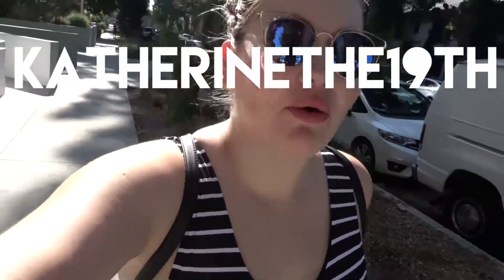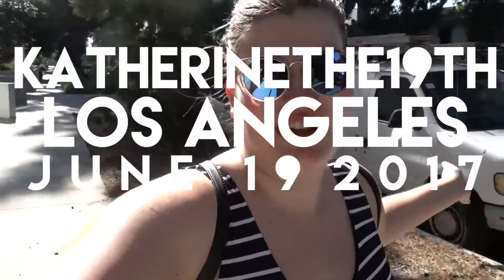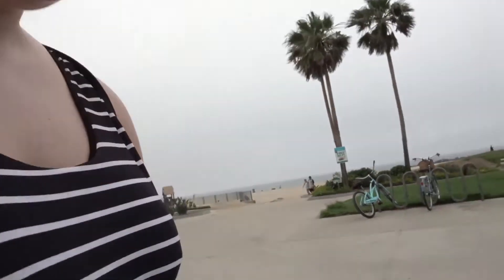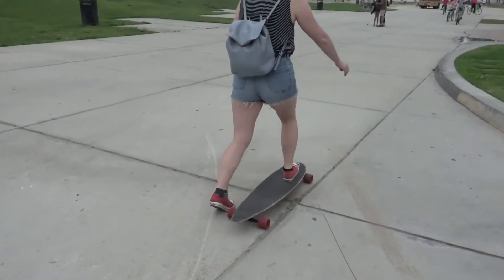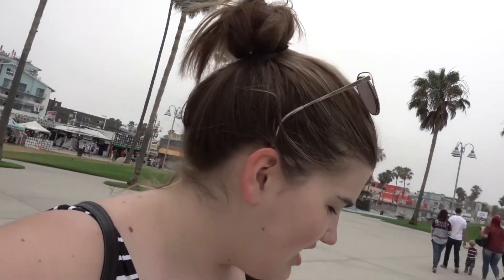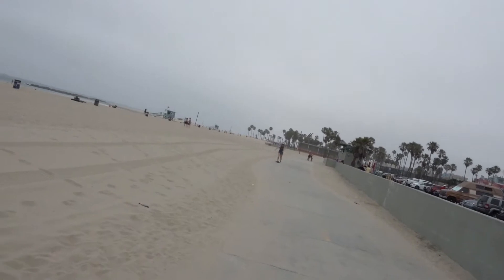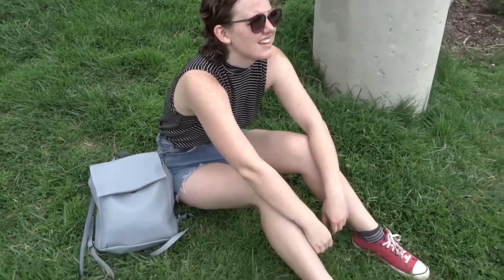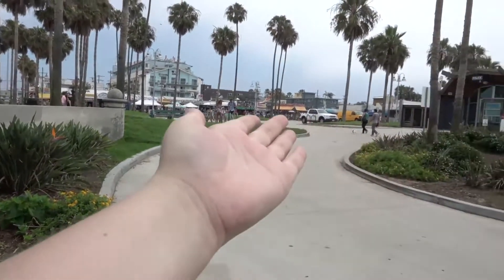SURFING IN SANTA MONICA / SKATEBOARDING IN VENICE BEACH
It was 21st birthday and I spent it at Venice Beach and Santa Monica.

Check out my travels in Santa Monica and Venice Beach during my week in California! Skate boarding in Venice Beach and surfing in Santa Monica, a great way to spend my birthday!

// Sign up for my monthly newsletter to hear updates about all things K19!

Creator Club: Guide to video making for young women youtubers!

K19 Studio Productions: the filmy things that I've made

EXPLORE: My adventures around the world & at home!

// ABOUT ME

I'm Katie, an 20 year old student and Youtube video creator, living in Canada. My goal is to make videos that make you think, make you laugh, and maybe even learn something new. I'm interested in minimalism, the environment, film making, and travel, and I'd love to share those interests with you.

I make videos about making videos, travel, style and creativity. I'm obsessed with side projects and live by the mantra of "create everyday." Come along for the ride if you want tips of being productive, creative, adventerous, and stylish!

// LINKS

// MUSIC

From the Youtube creative commons music archive, or freemusic.org